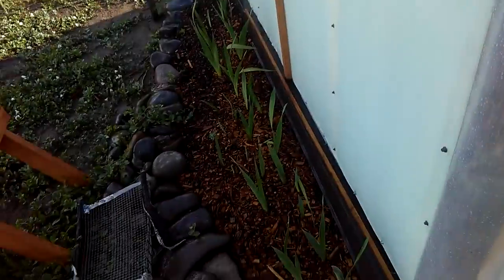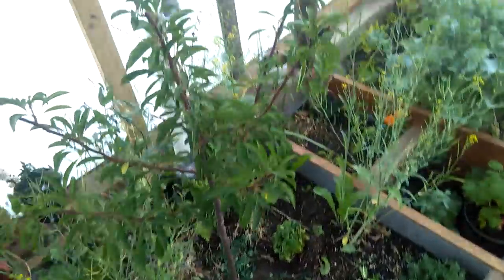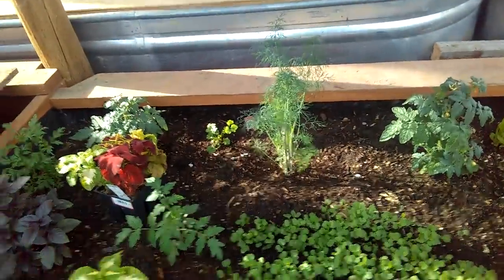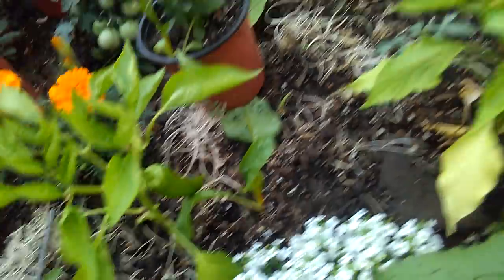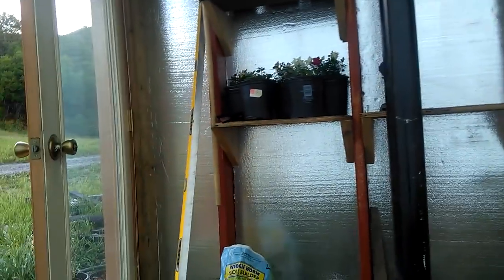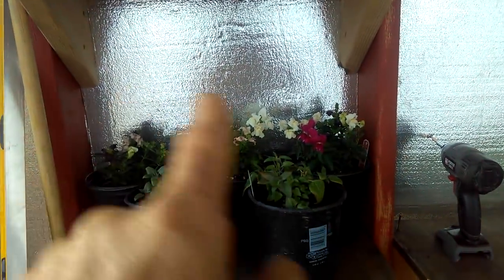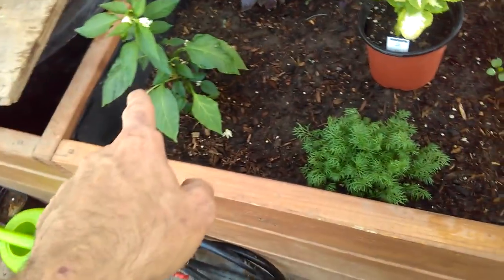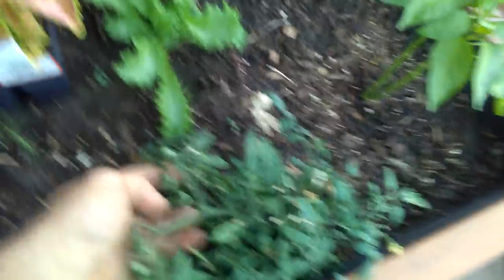Geothermal Greenhouse Rainbow Update - 6/3/18 - Food Is Free If You Grow it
Today I do a quick update on the state of the greenhouse.Last nights update was DEMONETIZED so this will help with that hit!

Bitcoin: 17NV3vtcQhRnsRnjckCcYkKVEUcnirKQ62